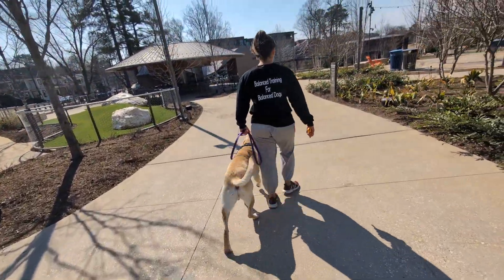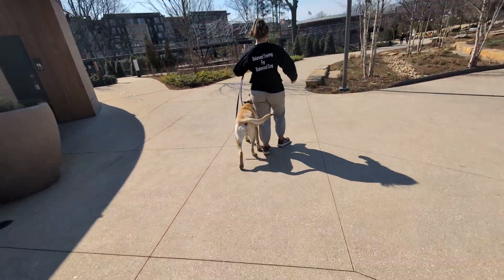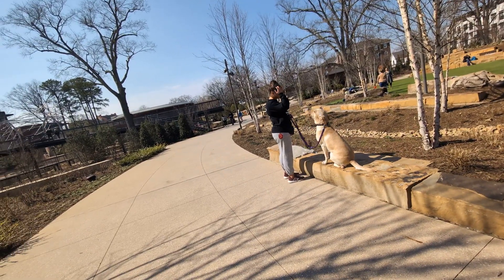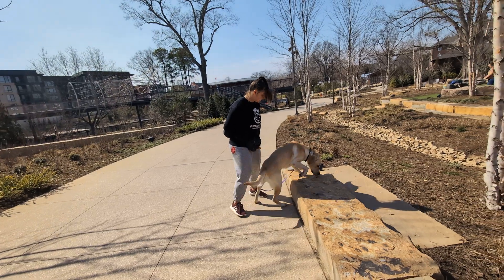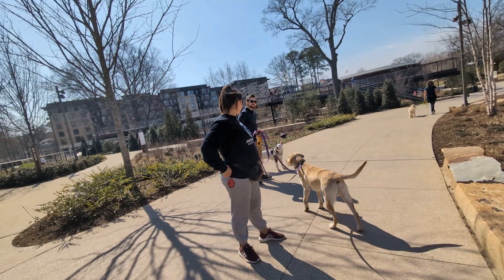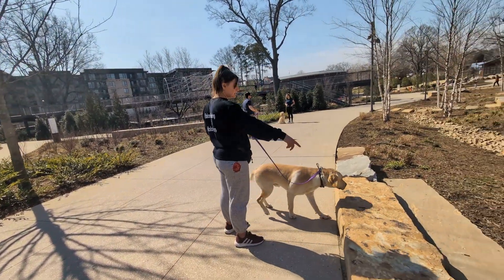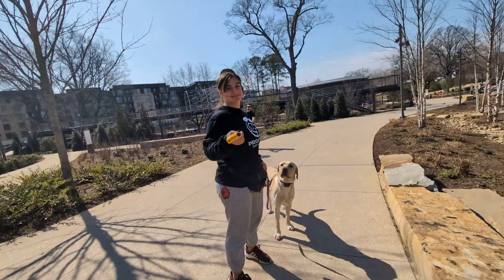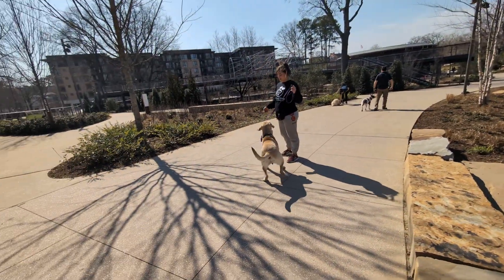Tutu Cary Park place